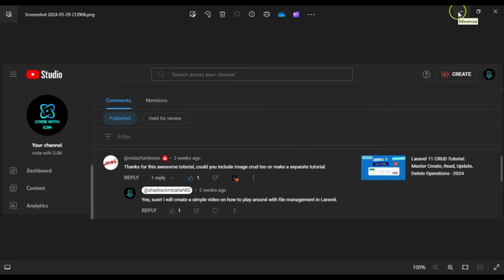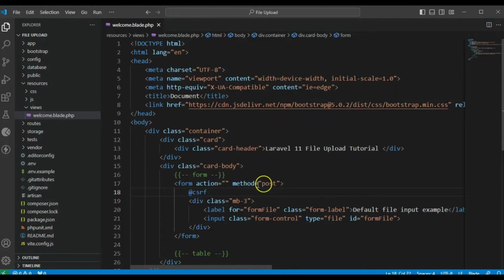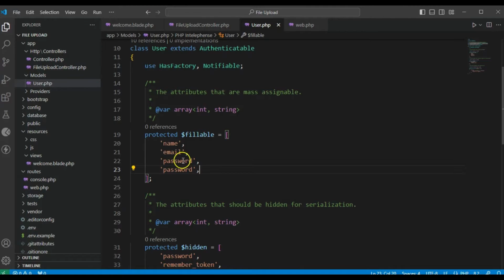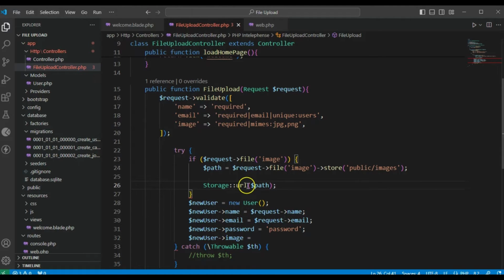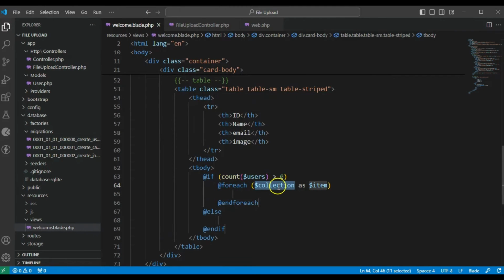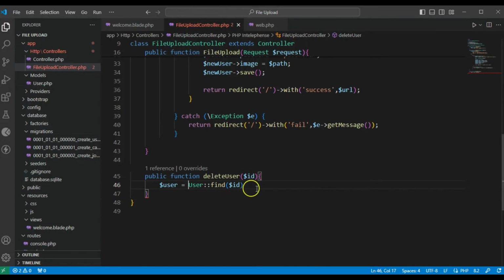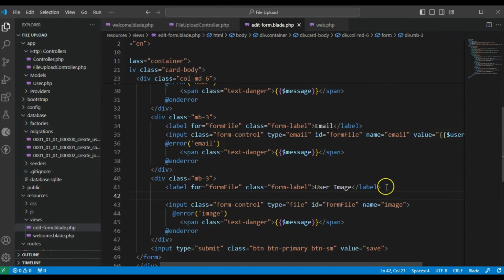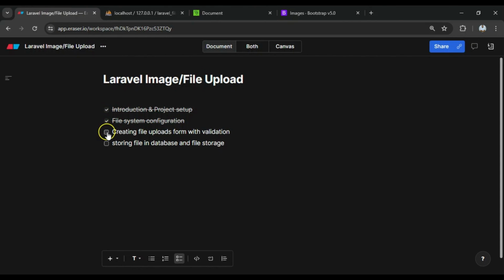Laravel 11 CRUD: The Complete Guide with Image Upload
Welcome to the comprehensive guide on mastering CRUD operations with image uploads in Laravel 11! In this video, Iwill take you through a step-by-step process to build a full-featured CRUD application, including the ability to upload images, all within the Laravel 11 framework.

Whether you're a beginner or an experienced developer, this tutorial is designed to provide you with the knowledge and skills needed to implement CRUD operations efficiently in your Laravel projects. By the end of this video, you'll have a complete understanding of how to manage database operations and handle image uploads seamlessly.

What You’ll Learn:
Setting up a new Laravel 11 project
Configuring the database and creating migrations
Building models and controllers
Implementing CRUD (Create, Read, Update, Delete) operations
Handling image uploads and storage
Validating user inputs
Displaying images in your views